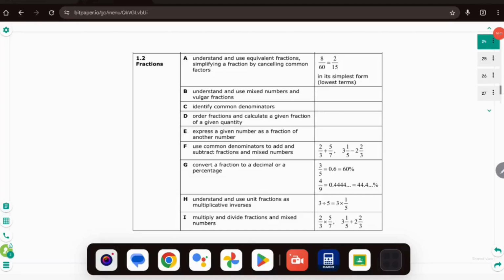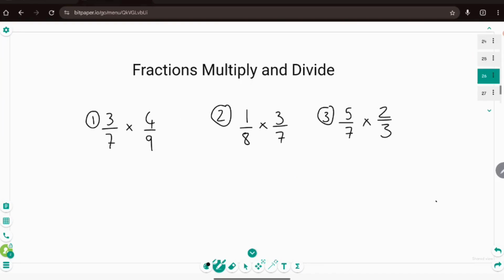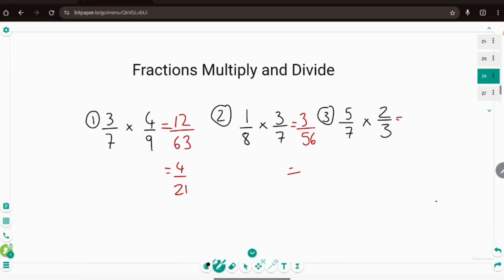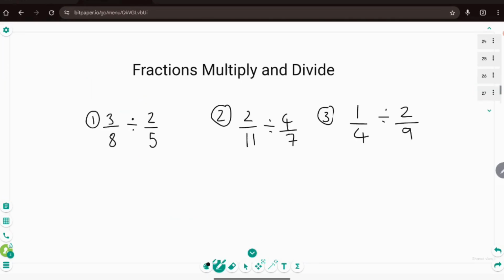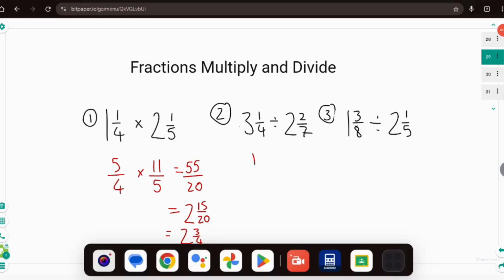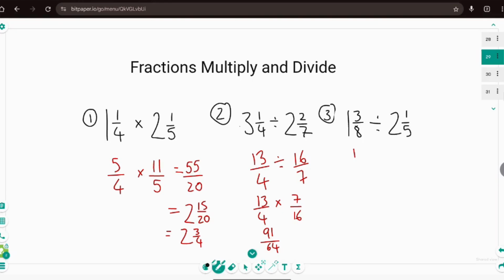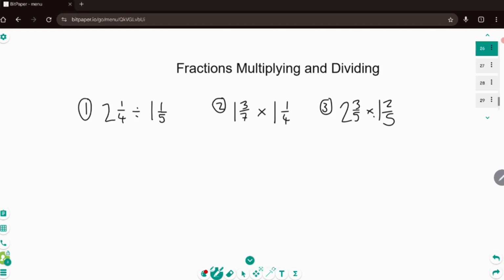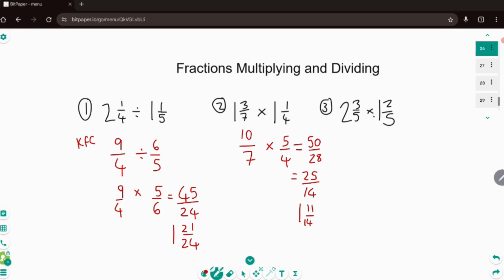Fractions Multiplying and Dividing